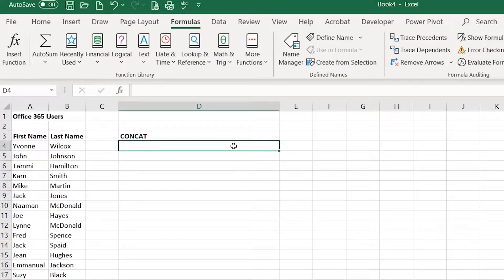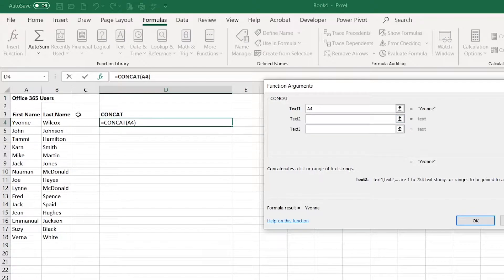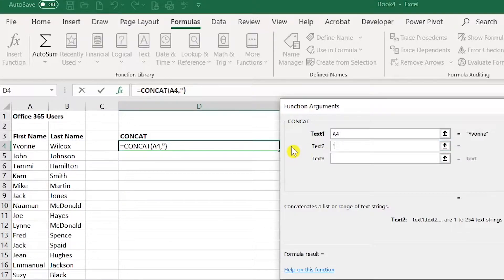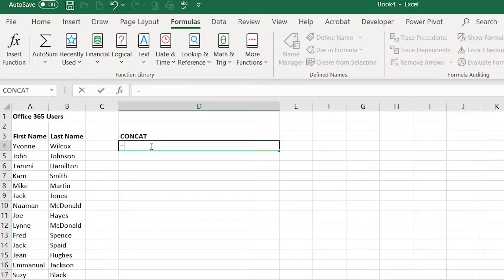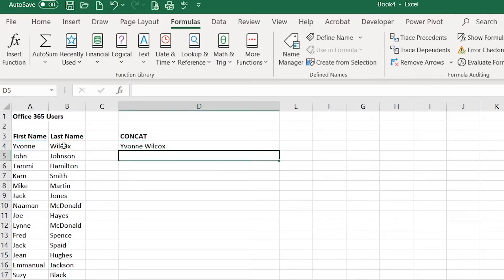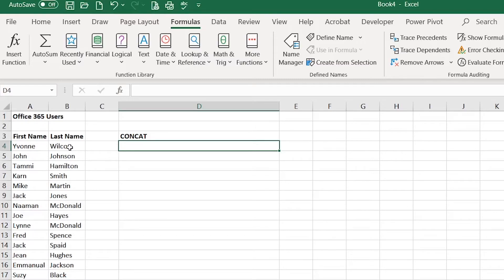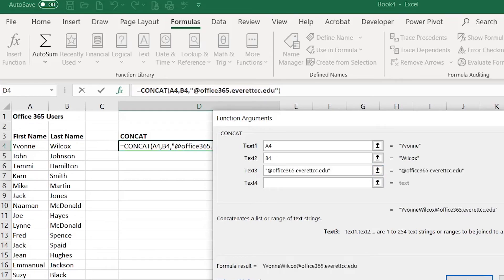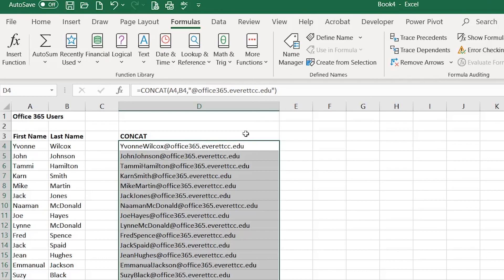How to use the CONCAT Function in Excel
This video demonstrates how to use the CONCAT Function in Excel